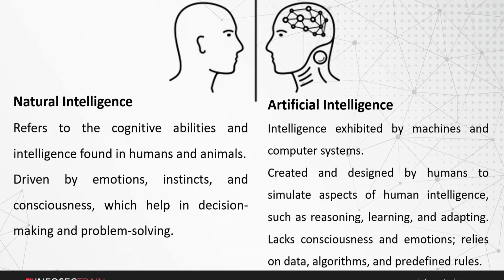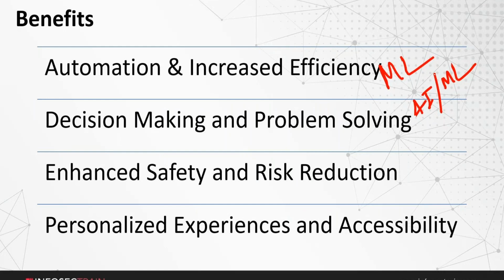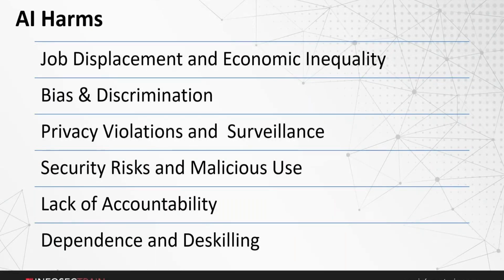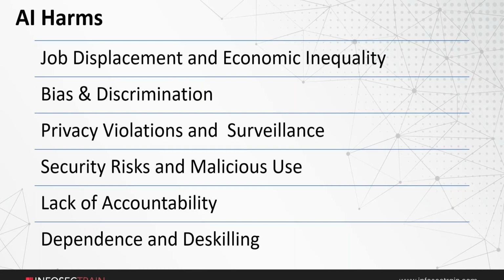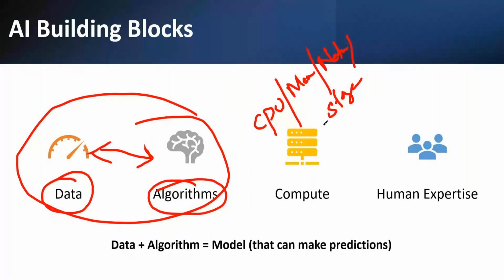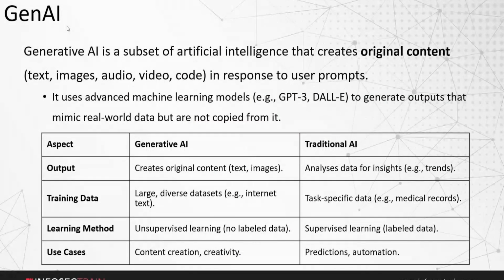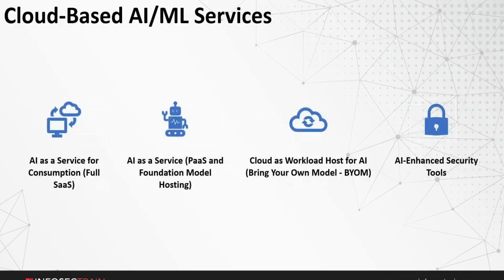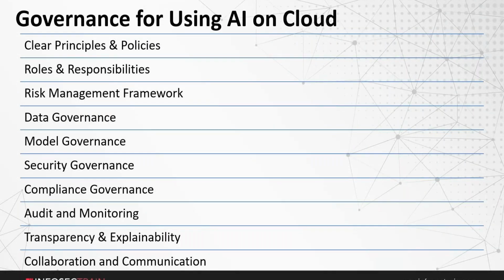Al Powered Cloud Security: Privacy Risks & How to Tackle Them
Can AI and cloud coexist without compromising your privacy? Dive in to uncover the future of secure innovation!

As AI continues to revolutionize industries and cloud computing becomes the backbone of digital transformation, privacy and security risks have never been more critical. In this video, we unravel the intersection of AI and cloud technology, exploring the major privacy challenges, compliance issues, and security frameworks needed to protect data in the age of intelligent computing.

Whether you're a tech leader, cloud enthusiast, or cybersecurity professional, understanding these dynamics is essential for building secure, scalable systems.

0:00 Natural intelligence
2:01 Defining AI
3:10 AI examples
4:19 Consciousness in AI
5:04 What is ML
6:27 ML vs traditional coding
7:01 Benefits of AI
8:10 Chatbots and automation
9:16 AI in medicine
10:00 Google vs DuckDuckGo
11:22 Personalized results
12:34 AI harms
13:56 Job displacement
15:01 Bias in AI
16:04 Surveillance concerns
17:13 Deepfakes and hacks
18:06 Overdependence
19:12 Creativity loss
20:26 Should we ban AI?
21:02 Responsible use
21:57 AI types overview
23:15 Building blocks of AI
25:12 Role of data
27:12 Algorithms in AI
29:04 Compute power
30:54 Human oversight
32:57 AI capability types
35:01 Functionality types
37:03 Generative AI
38:11 Learning methods
40:00 Supervised learning
41:00 Unsupervised learning
42:53 Reinforcement learning
44:06 Semi-supervised
45:01 Cloud + AI
47:01 AI as a Service
49:04 Cloud AI challenges
51:03 AI governance
53:01 AI governance framework steps